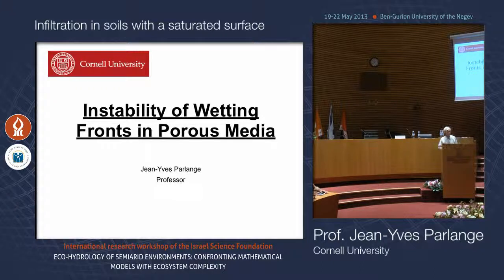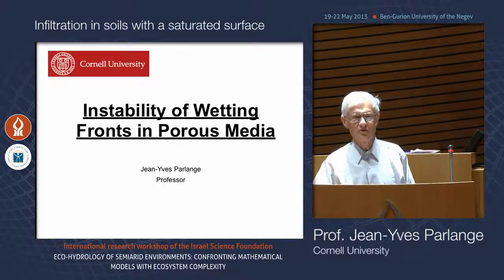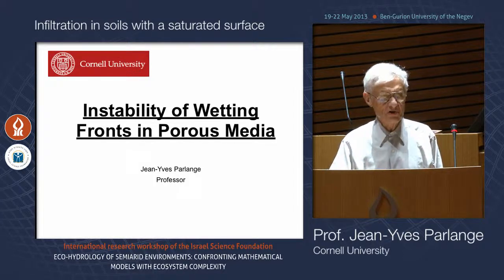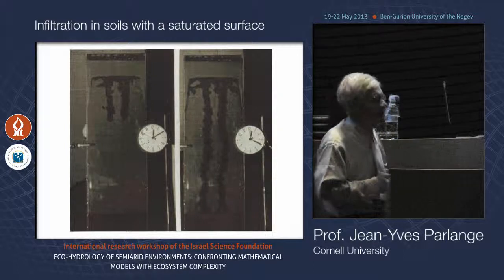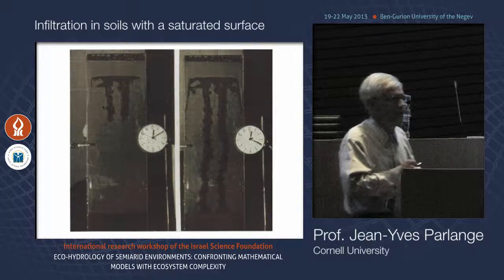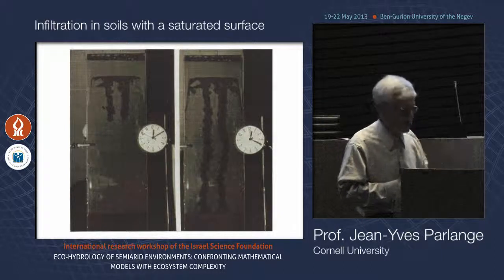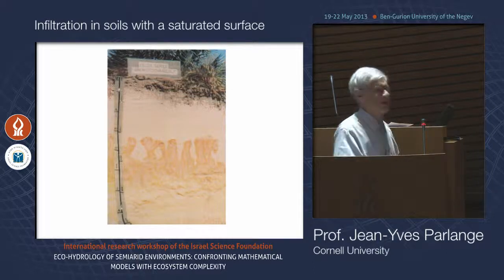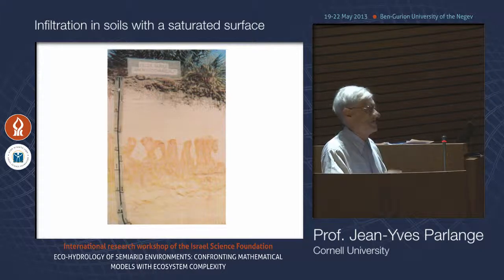Prof. Jean-Yves Parlange: Infiltration in soils with a saturated surface